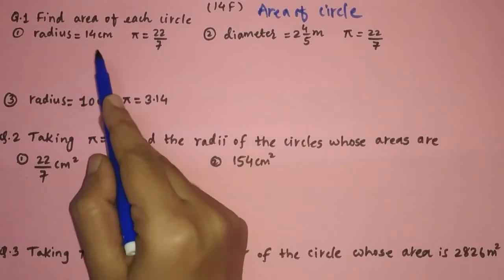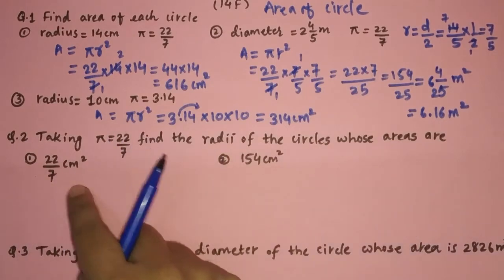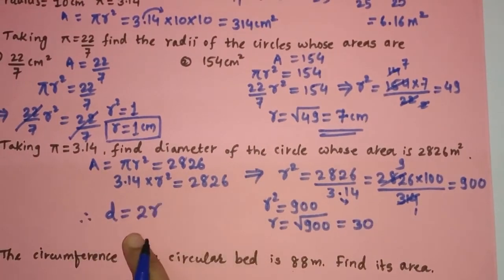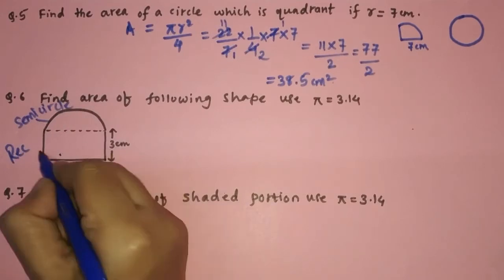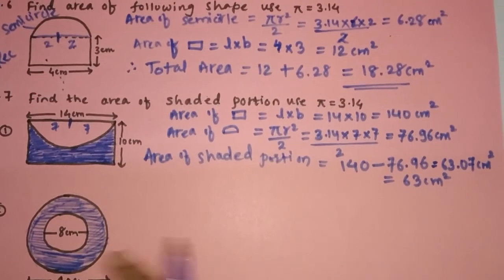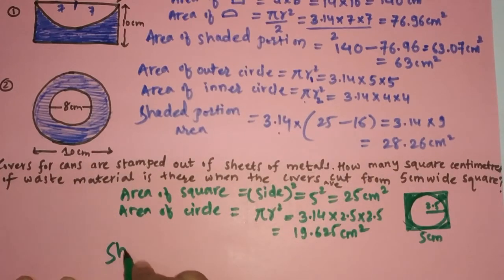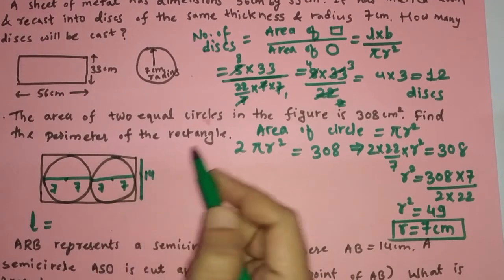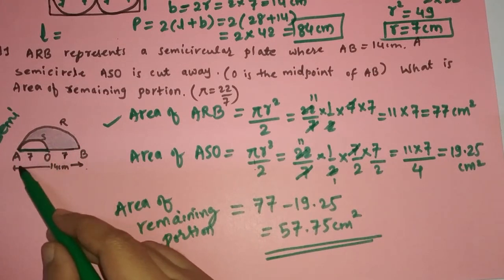Area of a circle | class 7 | solved examples